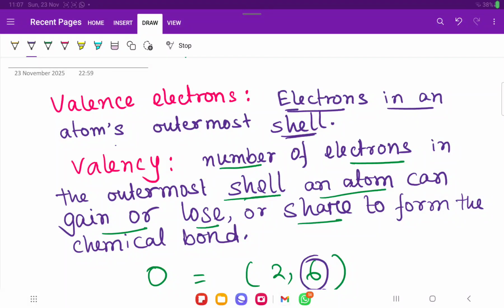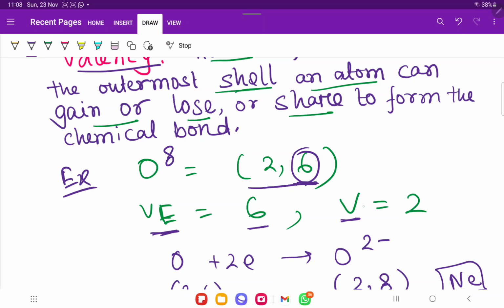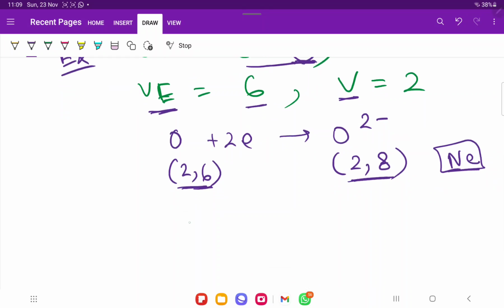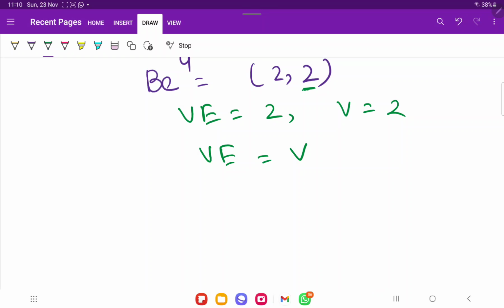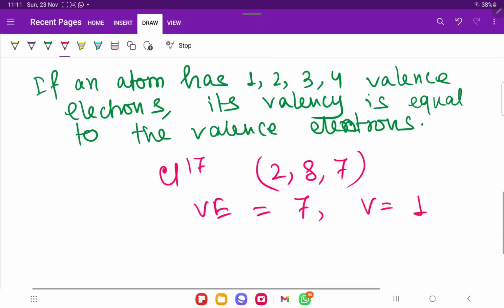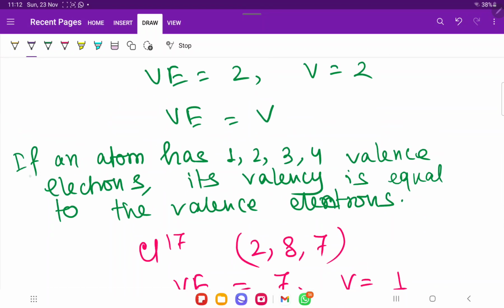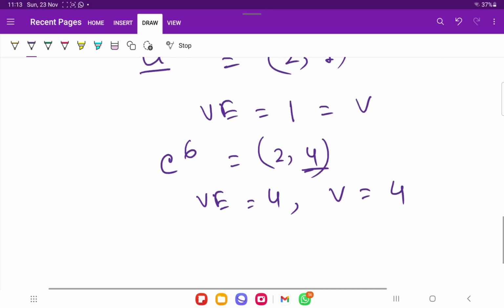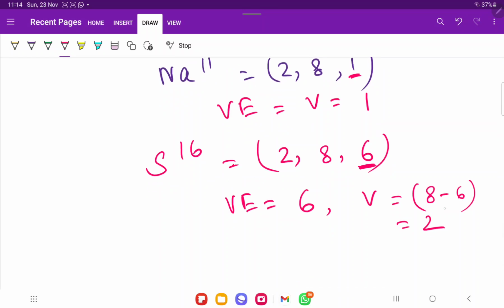what is the difference between valency and valence electron ?education